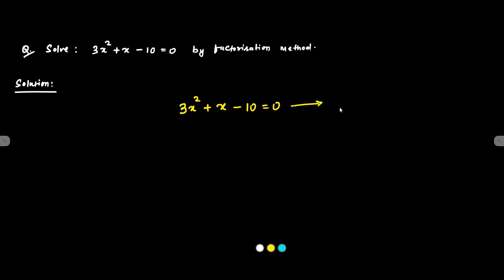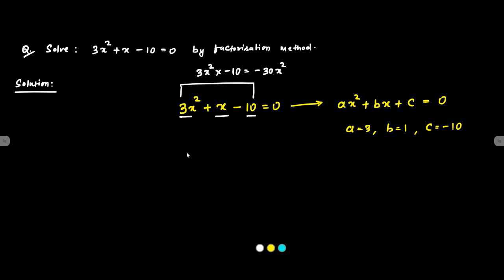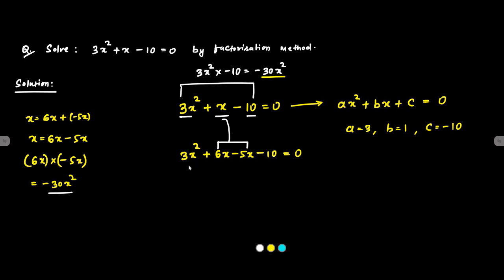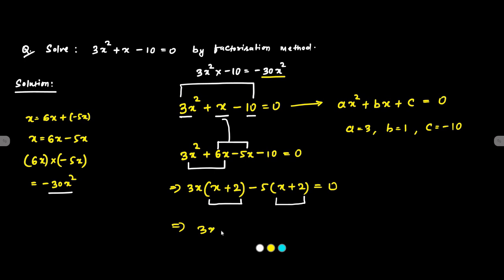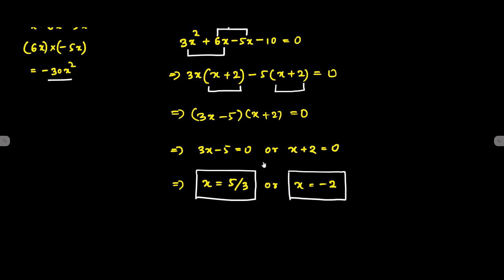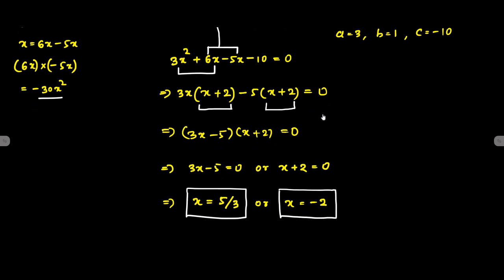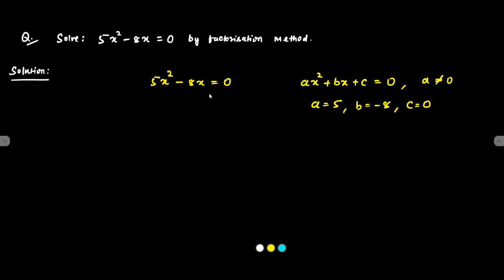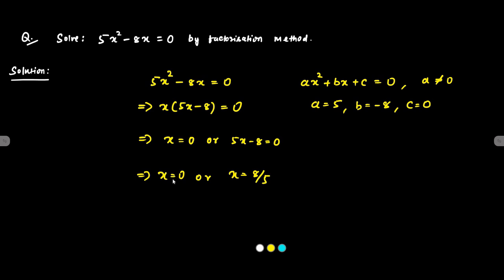Solving Quadratic Equations | Factorisation Method | Questions 1